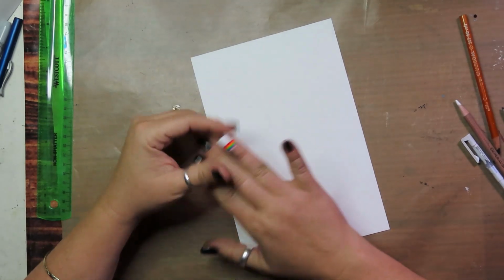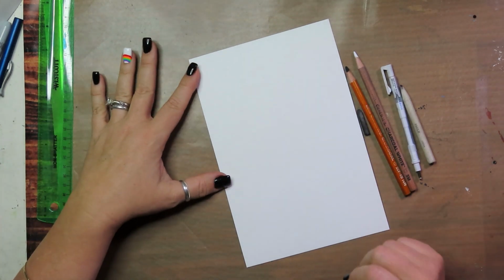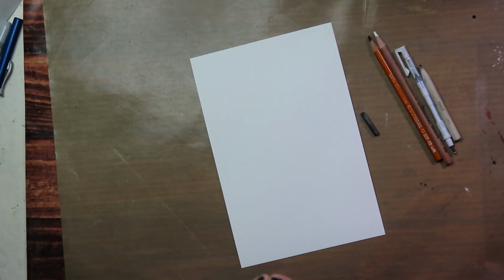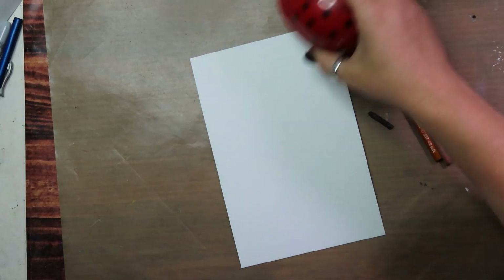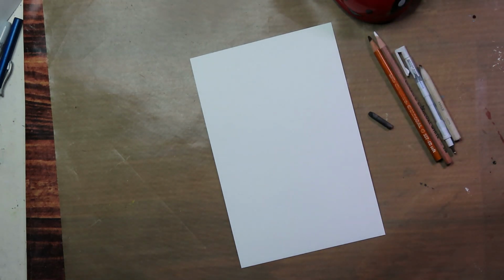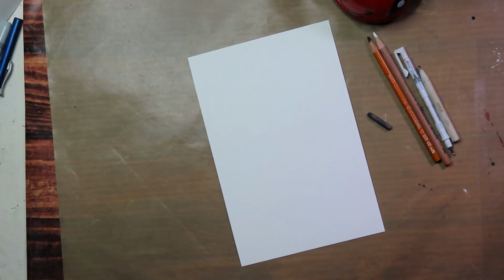THIS WEEK'S HOWTOTUESDAYS LESSON IS ALL ABOUT CHARCOAL RELIEF!!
Hi Freinds! This week is a quick study on how to create highlights with CHARCOAL .IT'S SUCH A COOL AND VERSATILE Technique!! I hope you play along with me and practice, practice, practice... There are so many ways to make a piece with this kind of magic!

MATERIALS USED and SUGGESTED:
Whenever you purchase an item off of the links that I have provided.. you are helping make my artistic dreams a reality!! Thank you so much!

110LB DIGITAL SPRINGHILL CARDSTOCK

BLACK AND WHITE GENERAL'S CHARCOAL

VINE CHARCOAL